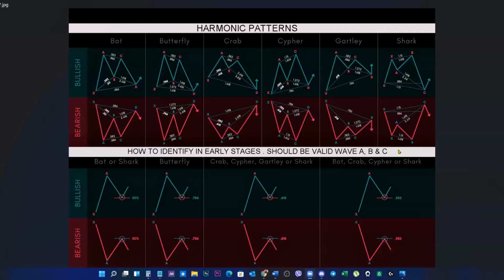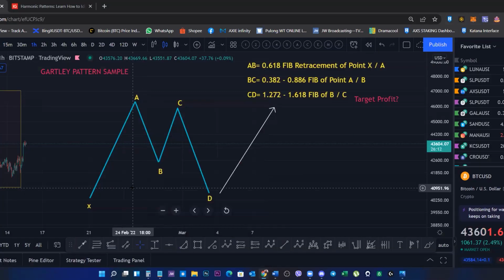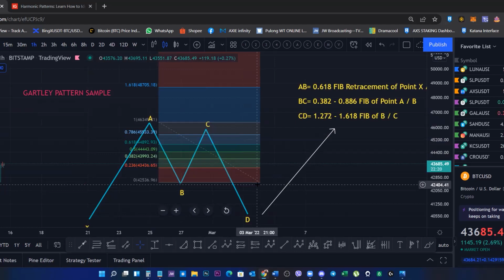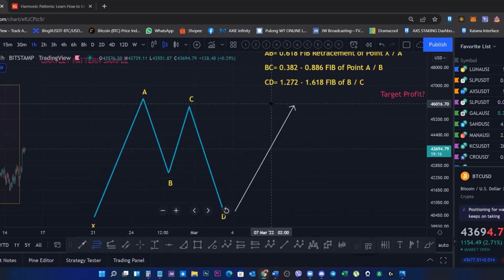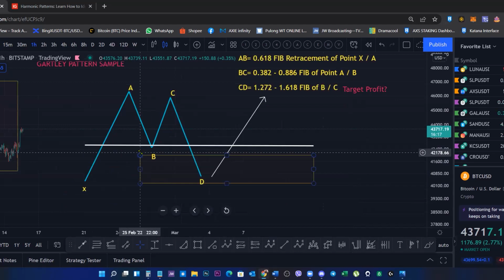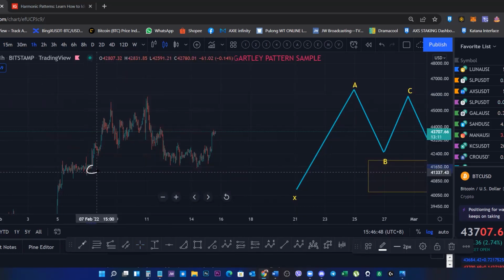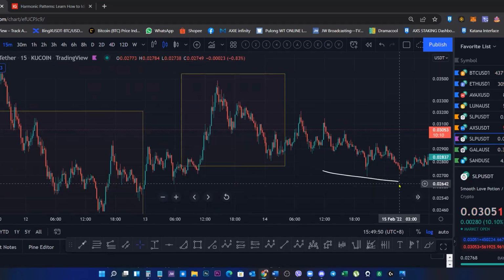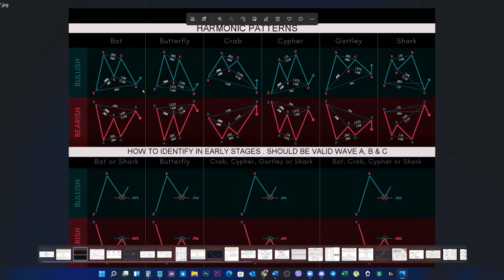Simple Harmonic Pattern Tutorial [ Trading Tips 101]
Easy and simple tutorial for HARMONIC PATTERN- Main  ENGLISH + Tagalog presentation

FIB SETTINGS:
0.382/0.5/0.786/0.886/ 1.09/1.13/1.618/2.618/3.618   Almost default. Just check this in your FIB SETTINGS /  REMOVE BACKGROUND/ DECIDE what color you want

⭕Learn to trade Forex while you were at Home or Online anywhere.

 📍Kindly  Register in TICKMILL(legit forex broker-Intl.SEC Registered). No HIDDEN AGENDA. USE DEMO/PRACTICE ACCOUNT for BEGINNERS.

✅For Free tutorials, Free PDF Trading files, Free PREMIUM video trading tutorials.  Join ASASii Public FB group

"Asasii is an Arabic word for 'basic.' I believe that for newbies, it is important to have a strong foundational understanding of trading in both aspects: trading with indicators and price action alone, such as  SMC strategy."

ZOOM LINK OF LIVE WEEKLY WEBINARS will be posted in this FB Group.

⭕Learn the Basic of Forex with our Recorded Forex A-Z Weekly FREE WEBINARS

⭕PRICE ACTION/ SMC /ICT Simplified:  Free Webinar brought to u by TICKMILL

  📌ONGOING LIVE WEEKLY WEBINAR FROM NOV 18,2024 ONWARDS📌
⭕Technical Analysis w/ Indicators:   Free Webinar brought to u by TICKMILL

PM me for Personal Mentorship Program /BASIC TRADING COURSE

FOREX TRADING.

𝗧𝗵𝗶𝘀 𝗖𝗵𝗮𝗻𝗻𝗲𝗹 𝗶𝘀 𝗮𝗹𝗹 𝗮𝗯𝗼𝘂𝘁 𝘄𝗮𝘆𝘀 𝗵𝗼𝘄 𝘁𝗼 𝗲𝗮𝗿𝗻 𝗺𝗼𝗻𝗲𝘆 𝗼𝗻𝗹𝗶𝗻𝗲 including real-life experience of earnings at home.  𝗢𝗻𝗹𝘆 𝘁𝗵𝗼𝘀𝗲 𝘀𝘆𝘀𝘁𝗲𝗺, 𝗵𝗼𝗺𝗲𝗯𝗮𝘀𝗲𝗱 𝗯𝘂𝘀𝗶𝗻𝗲𝘀𝘀 𝗼𝗿 𝗳𝗿𝗲𝗲𝗹𝗮𝗻𝗰𝗲,  𝗰𝗿𝘆𝗽𝘁𝗼 𝘀𝗺𝗮𝗿𝘁 𝗰𝗼𝗻𝘁𝗿𝗮𝗰𝘁, 𝗼𝗿 𝗰𝗼𝗺𝗽𝗮𝗻𝘆  𝘄𝗵𝗼𝗺 𝗶 𝗲𝘅𝗽𝗲𝗿𝗶𝗲𝗻𝗰𝗲𝗱 𝗮 𝗽𝗮𝘆𝗼𝘂𝘁/𝗰𝗼𝗺𝗺𝗶𝘀𝘀𝗶𝗼𝗻 𝗮𝗻𝗱 𝗹𝗲𝗴𝗶𝘁 𝘄𝗶𝗹𝗹 𝗯𝗲 𝗶𝗻𝗰𝗹𝘂𝗱𝗲𝗱 𝗶𝗻 𝗮𝗹𝗹 𝗺𝘆 𝘃𝗶𝗱𝗲𝗼𝘀.

1. Although we make every effort to accurately represent the homebased business, services or products presented on this Channel, we make no assurance, representation or promise regarding future earnings or income, or that you will make any specific amount of money, or any money at all, or that you will not lose money. Kindy do your own risk management as well.

2. You should undertake your own due diligence regarding your evaluation of any services , products or company  presented on this website.

3. For the foregoing reasons, you agree that we are not responsible for any decision you may make regarding any information presented on this YouTube CHANNEL. The last and final decision will always be the viewer.